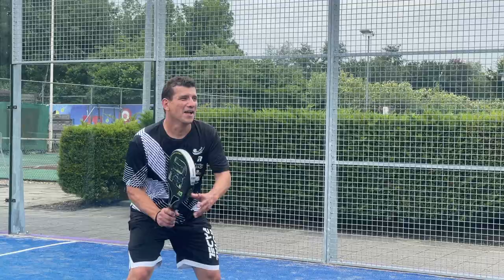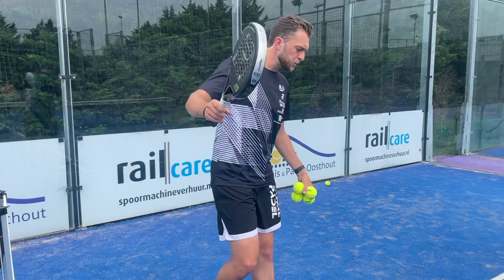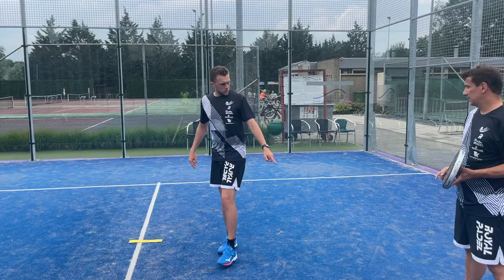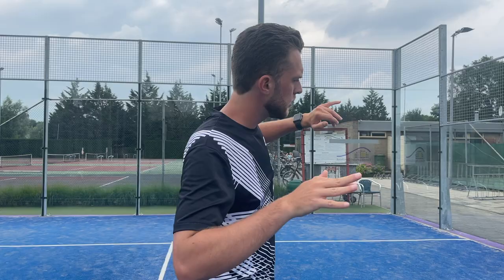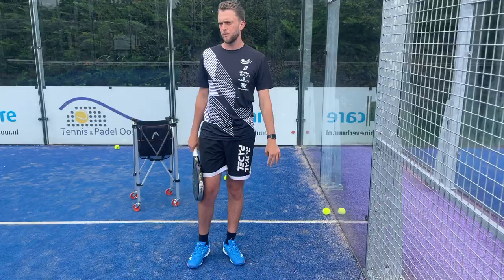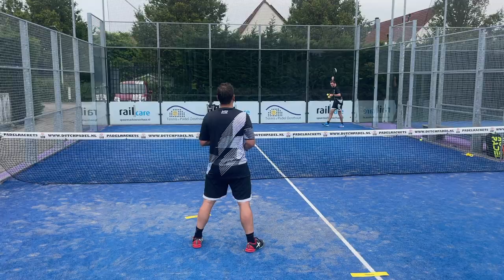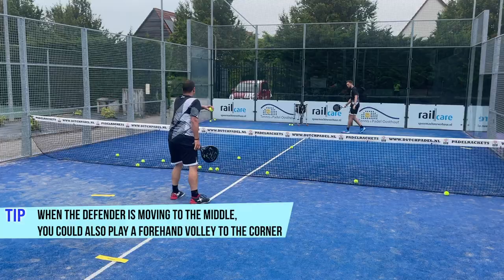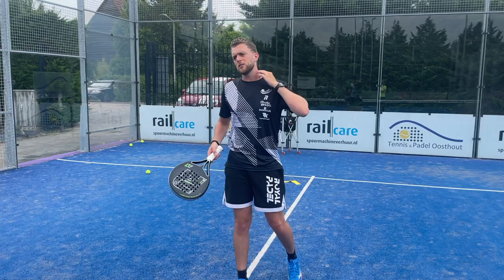How Tactical Padel Patterns Make You WIN!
Step 1 when you are playing a match! Create a plan! A game plan can help you to focus way better! Your focus will be strategic. This will help you to read your opponents plan and will help you to know what you are doing.

A pattern will be a very easy way to help.